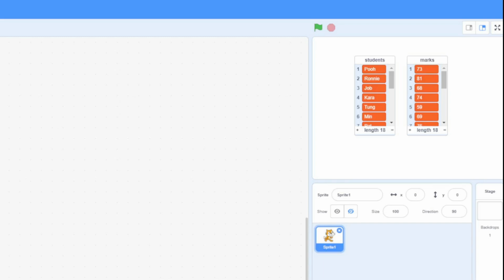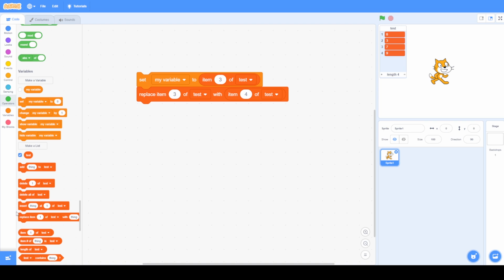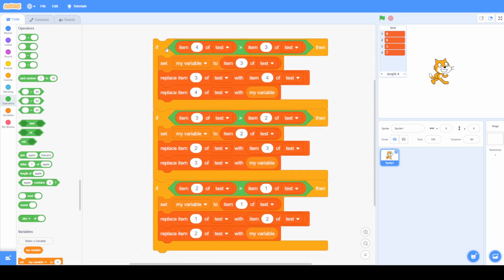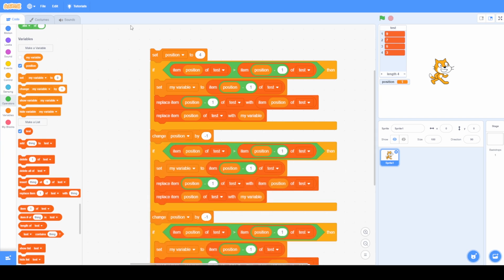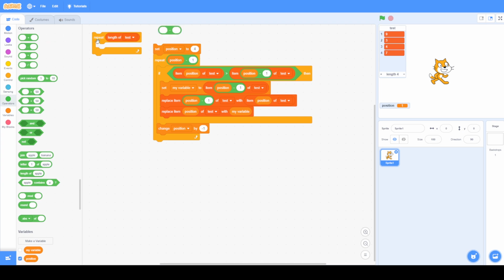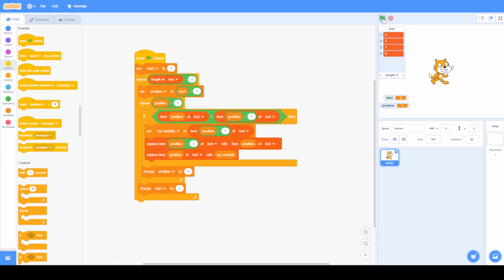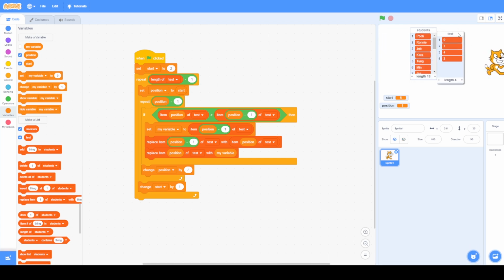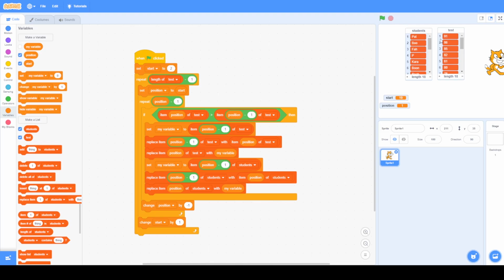Insertion Sort | Algorithms | Scratch Challenge